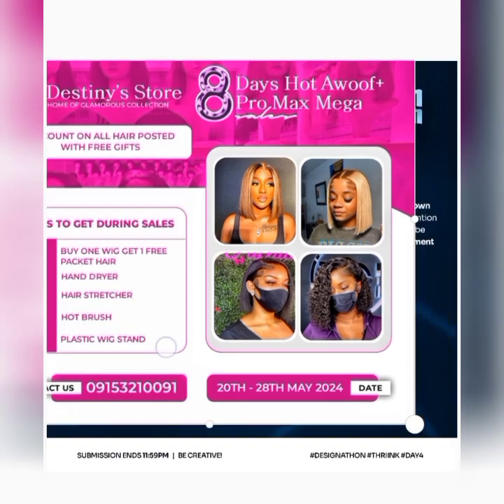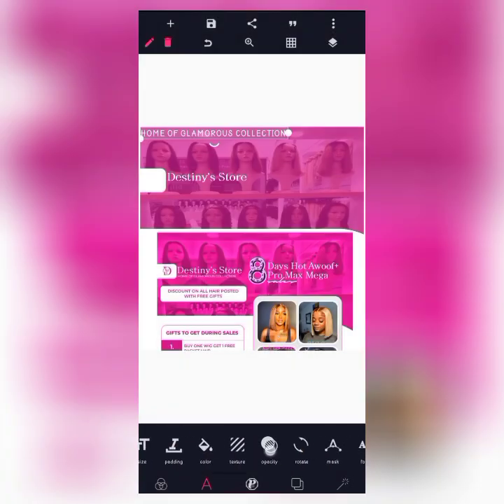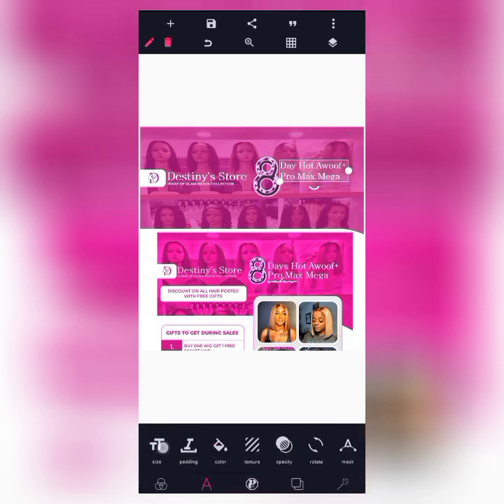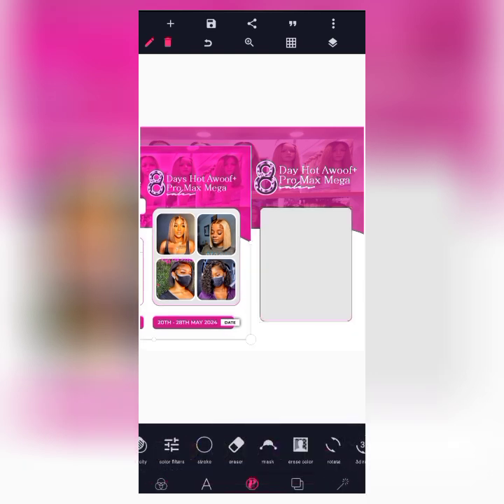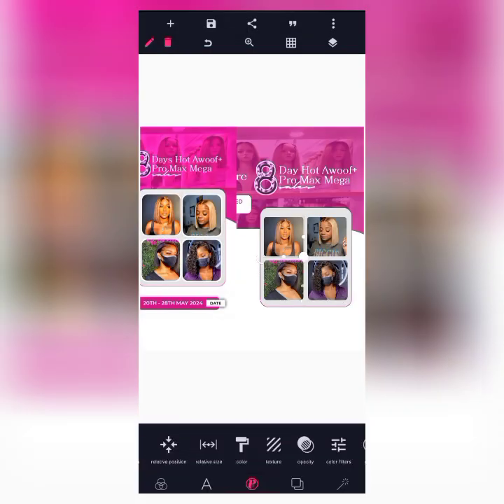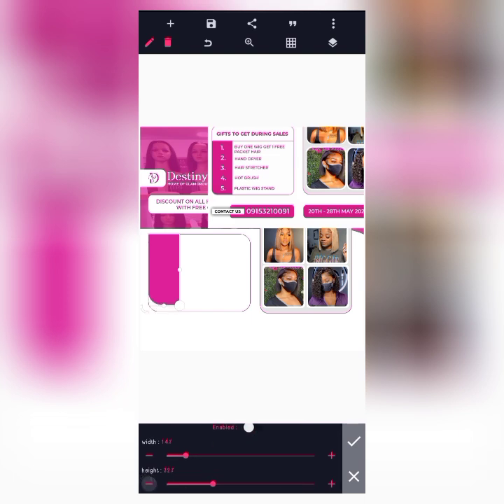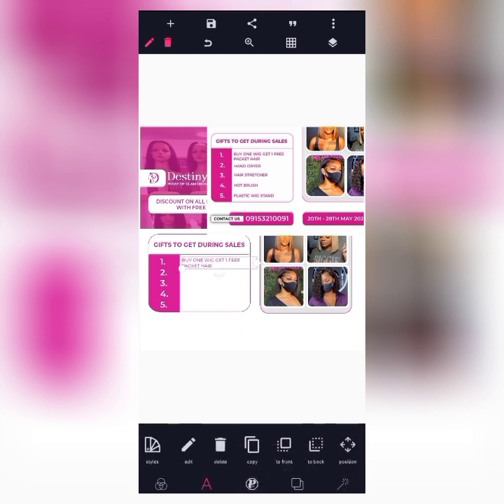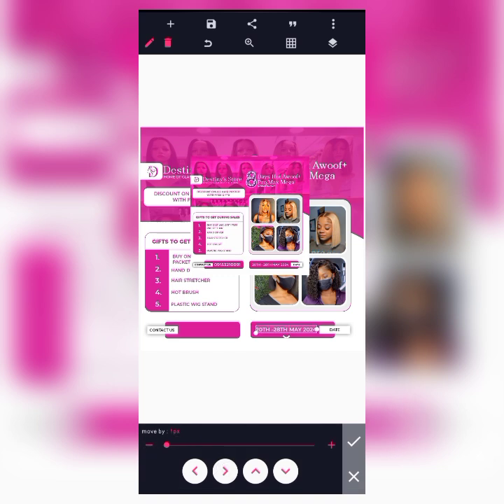Pixellab Tutorial - How to create SALES FLYER in Pixellab || Sales Flyer Design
In this Video I will be Improving the design for DESIGN-ATHON DAY 4 CHALLENGE using the Pixellab App